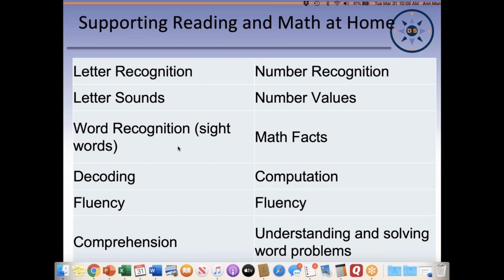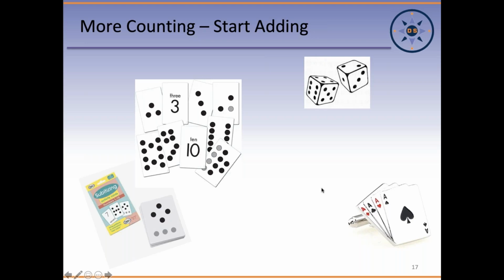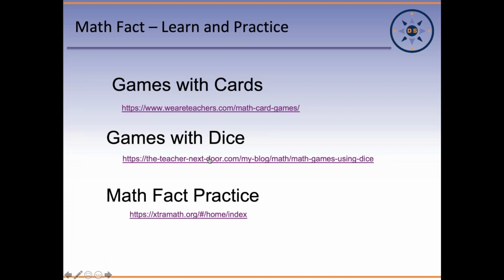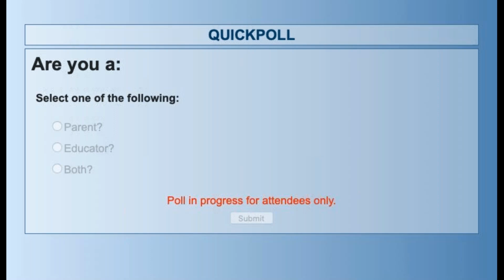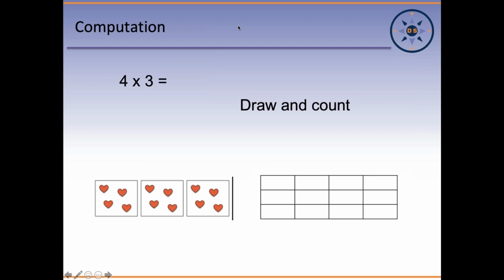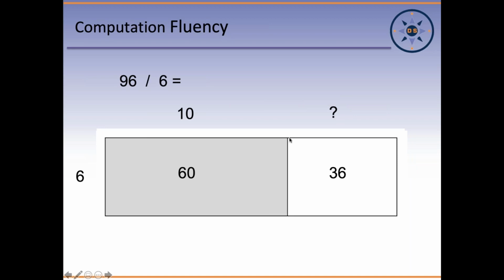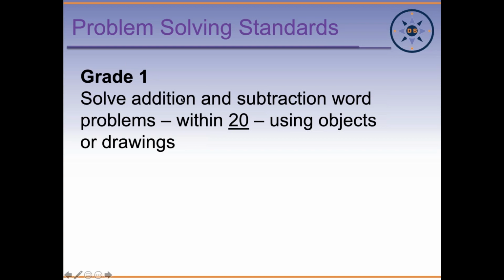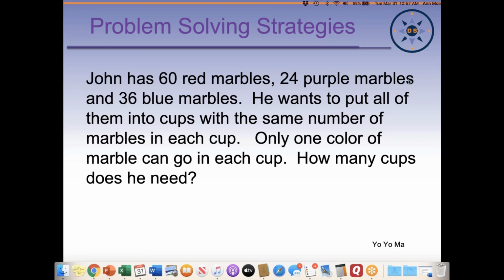Family-Friendly, K-5 Math Resources to Use at Home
This webinar is designed for parents and teachers who want to support parents, as they facilitate their elementary school child’s learning.  We will introduce you to the most useful sites, strategies, and tools both online and offline, for teaching children math at home.
Have questions?